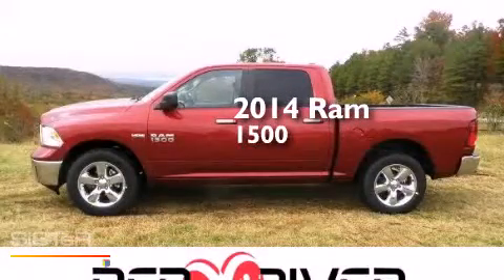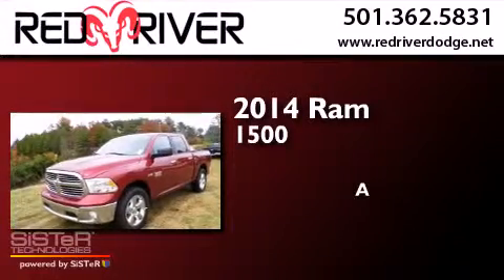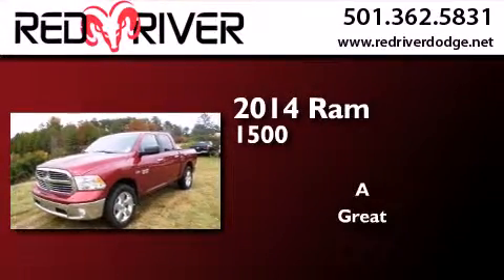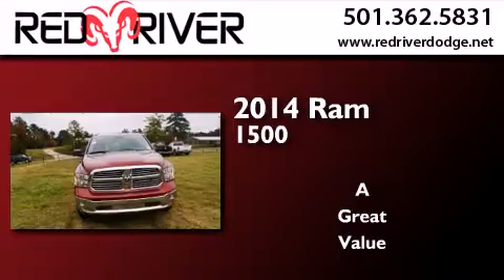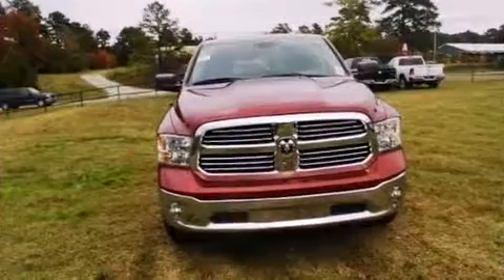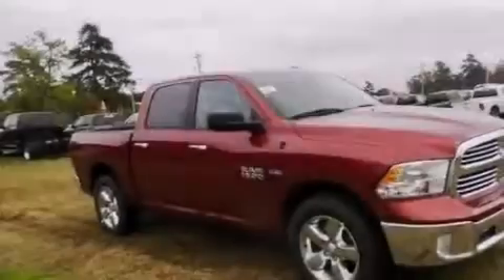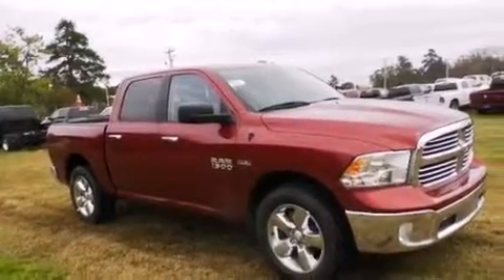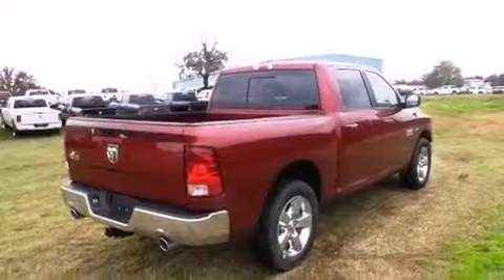2014 Ram 1500 Heber Springs AR 72543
We have been honored to serve the Heber Springs AR area , we promise that your experience at our dealership will exceed your expectations ! Year : 2014 Make : Ram Model : 1500 Engine : 5.7L V-8 cyl Trans . : 8 speed automatic Exterior : Deep Cherry Red Crystal Pearlcoat Interior : Diesel Gray/Black Stock : 27629 Red River Dodge Chrysler Jeep Ram 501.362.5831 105 South 7th Street Heber Springs , AR 72543